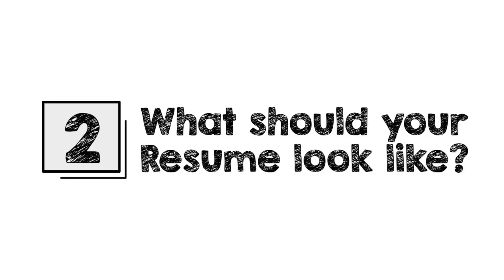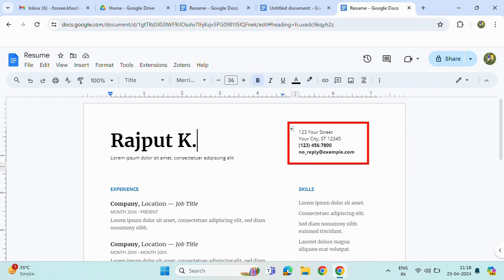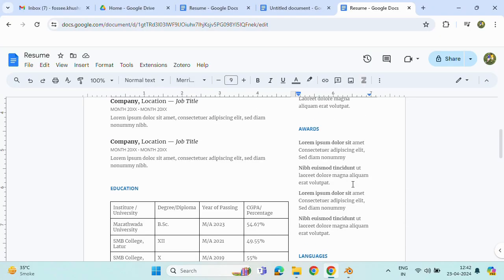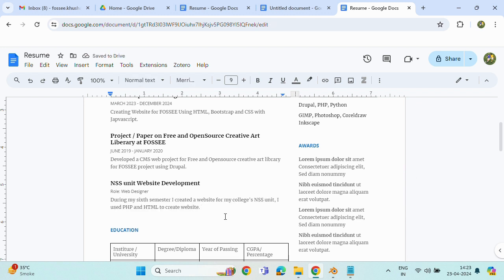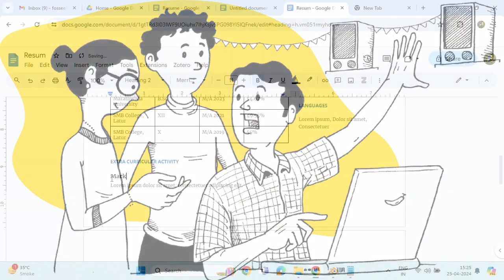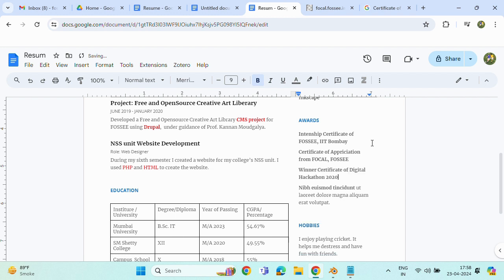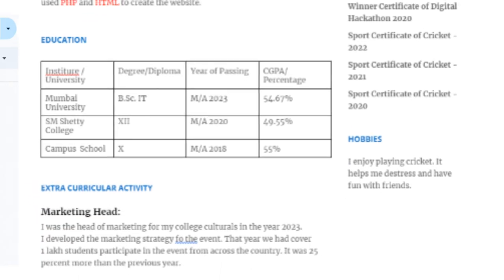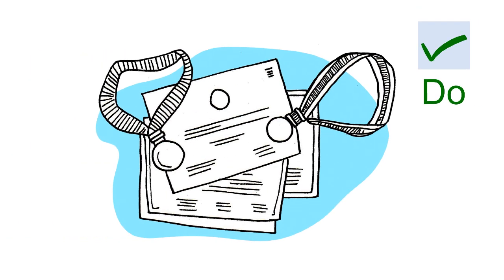Series 03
First look - for feedback. without background music and sound effect